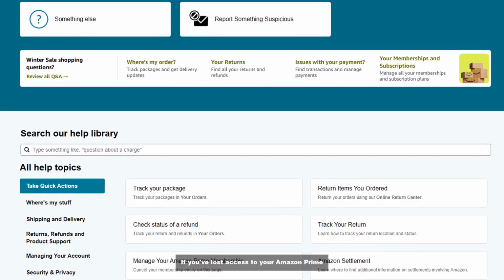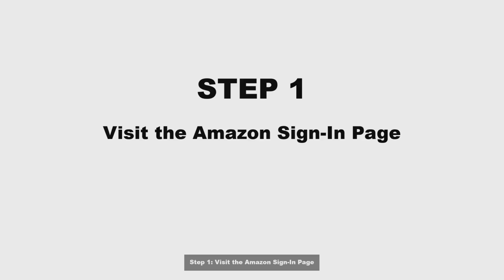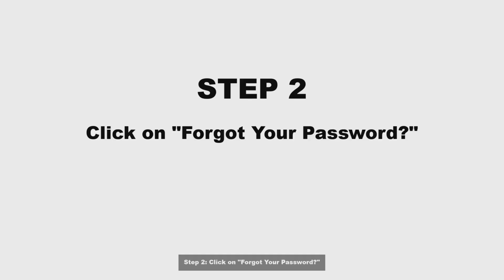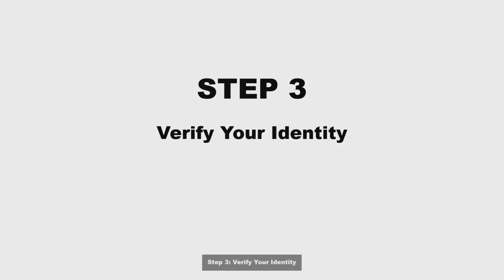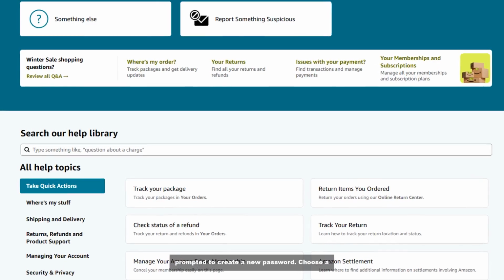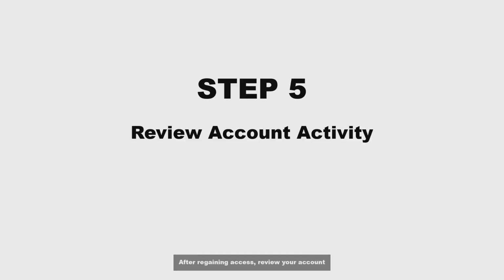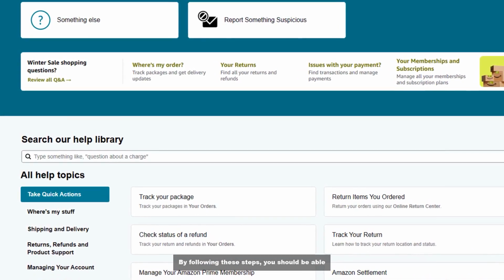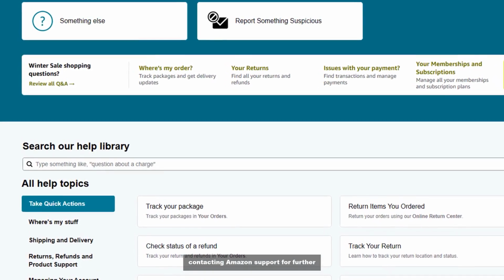How To Regain Access To Amazon Prime After Suspicious Activity 2026 (STEP BY STEP)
In this video, we will guide you through the process of regaining access to Amazon Prime after suspicious activity in 2026, step by step. If you've encountered issues with your account, this tutorial will help you resolve them quickly.